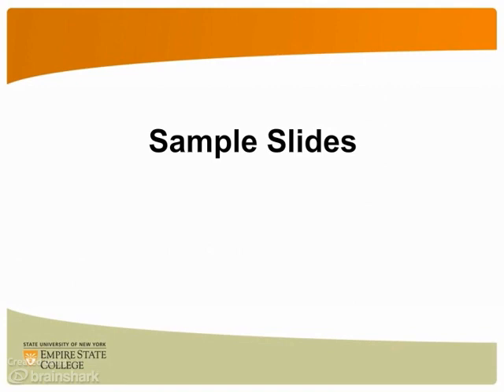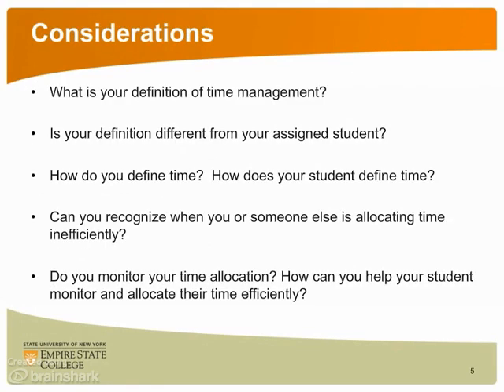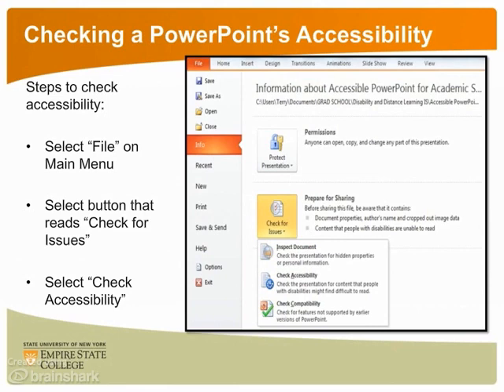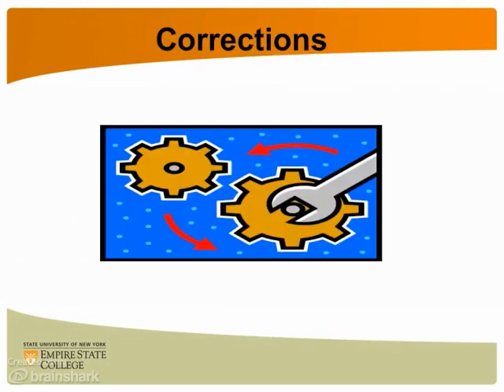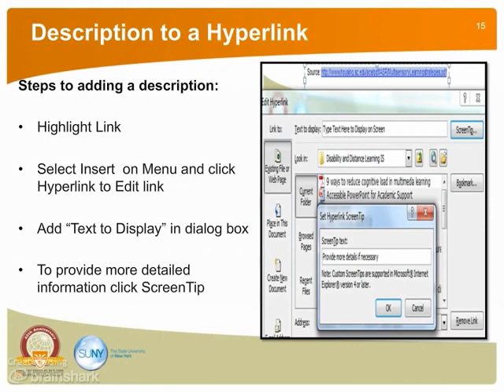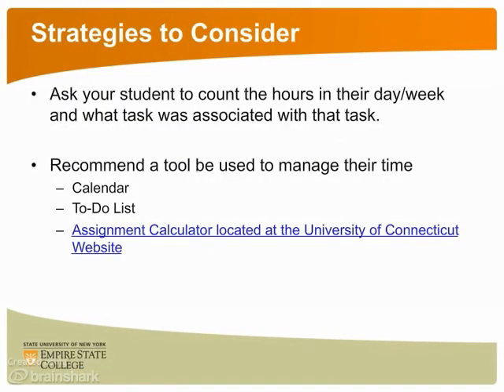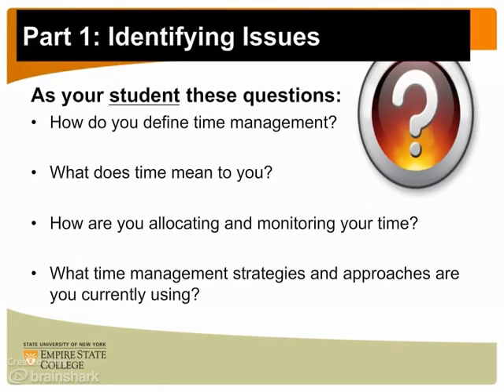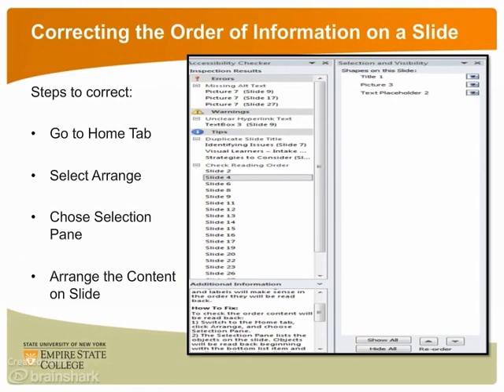Presentation on how to make your powerpoints accessible